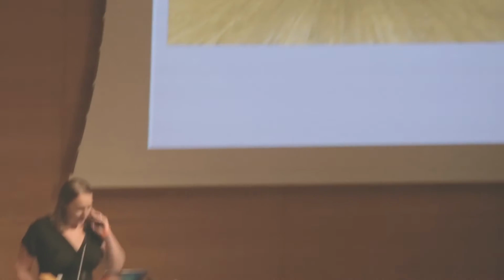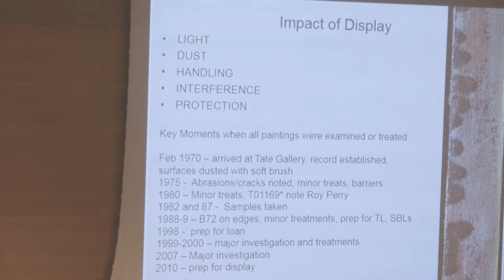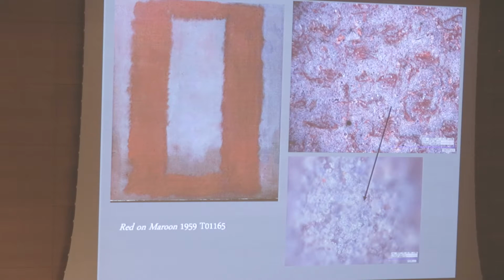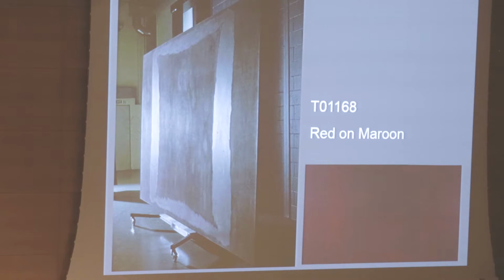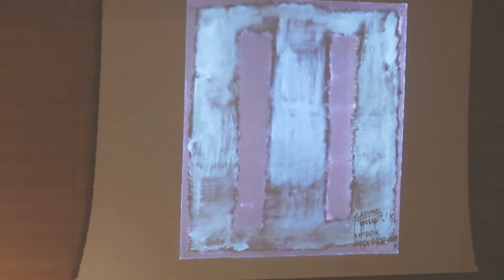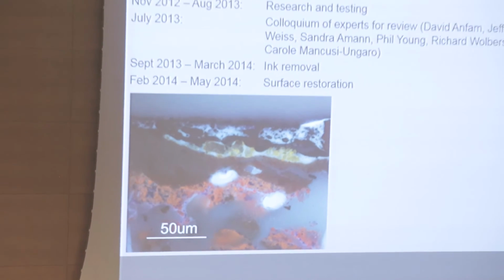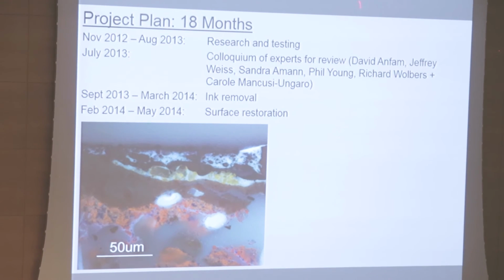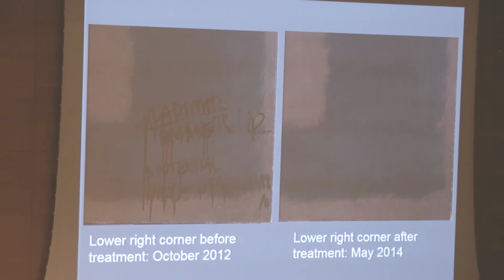Red Shifts: Managing Change in Rothko’s Seagram Murals at the Tate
Patricia Smithen's (Courtauld Institute of Art) presentation at "Abstract Expressionism: Time, Intention, Conservation, and Meaning" symposium at the Getty Center in Los Angeles, presented by the Clyfford Still Museum Research Center and The Getty Conservation Institute, on November 12, 2015.